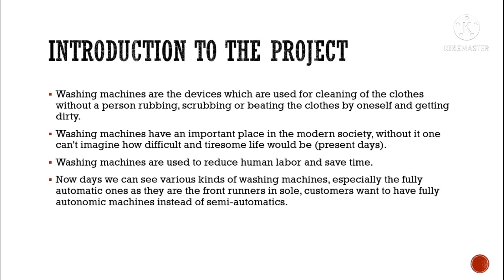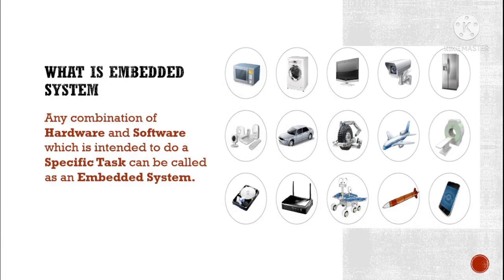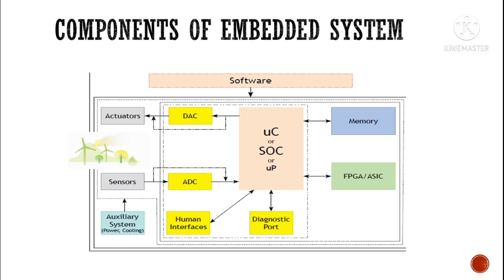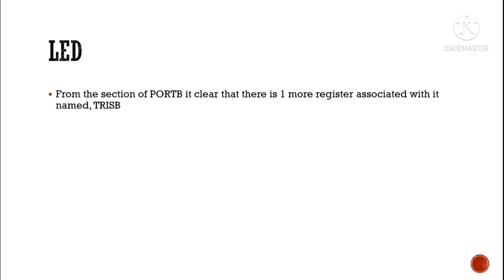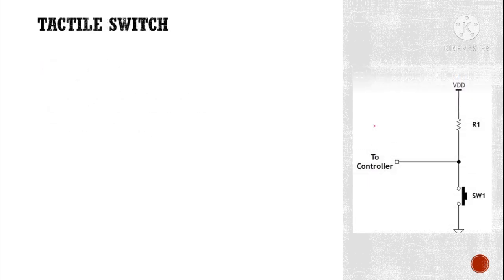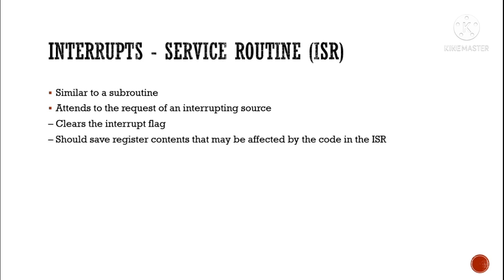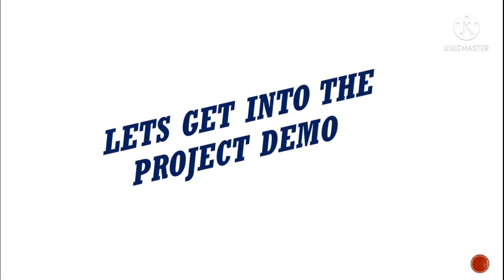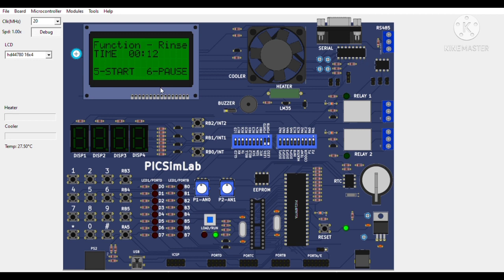Automated Washing Machine by using PIC16F877A | Online Internship on Embedded System | EMERTXE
Project developed during the Internship at Emertxe Information Technologies Pvt Ltd.
Name: Rudresh D H
USN: 1AJ19EC404
Department of ECE
Cambridge Institute Of Technology North Campus
Bengaluru